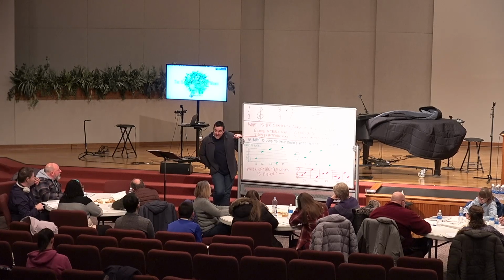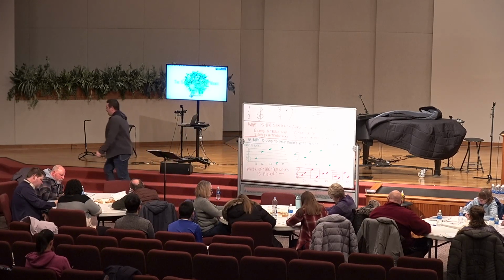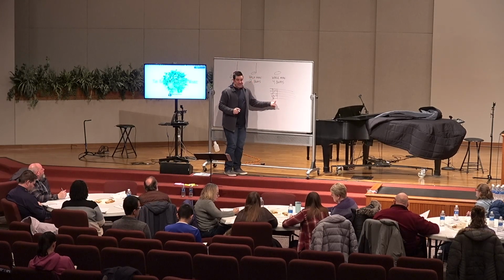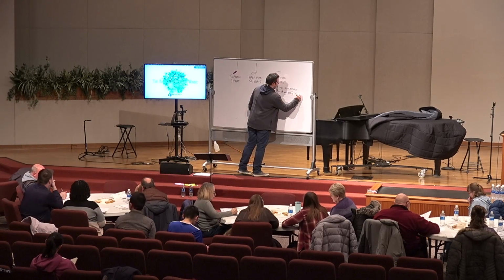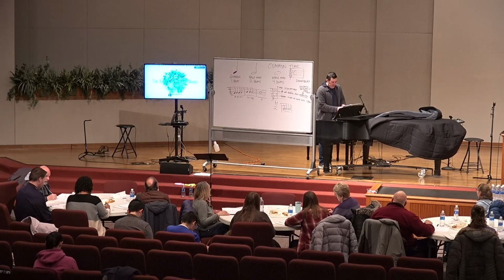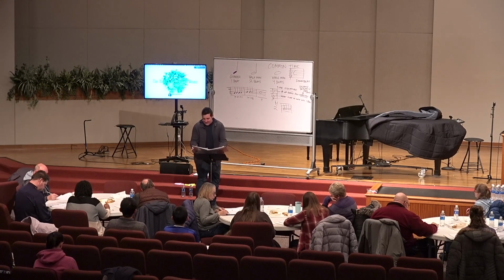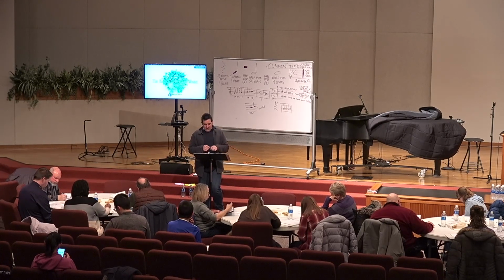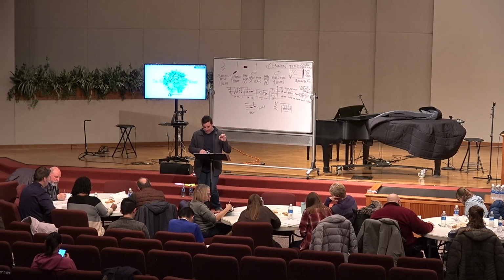The Basics of Reading Music Part One, Class Two